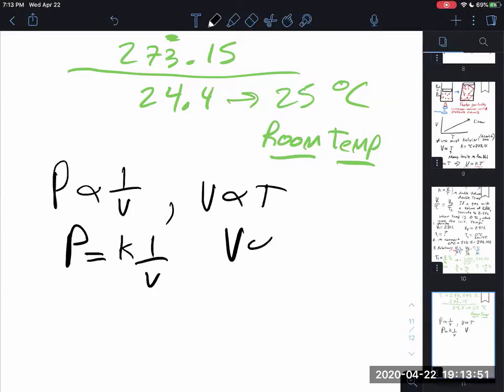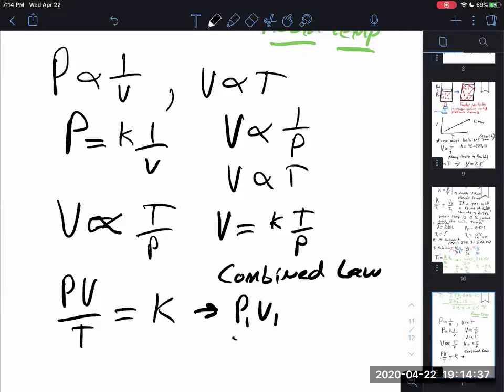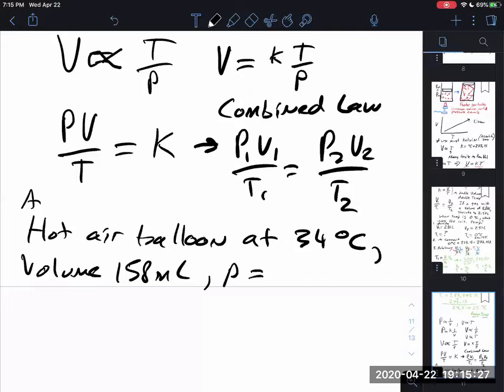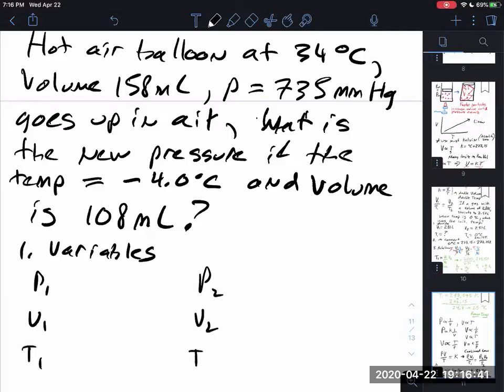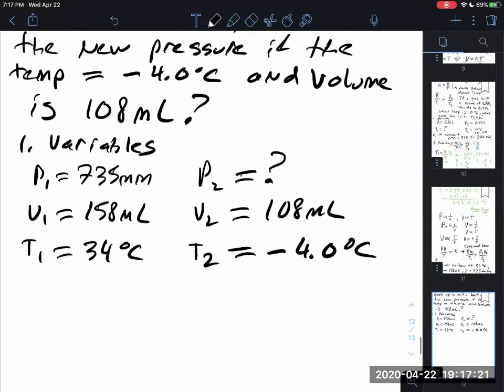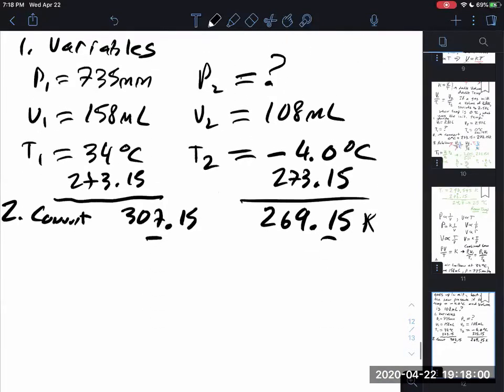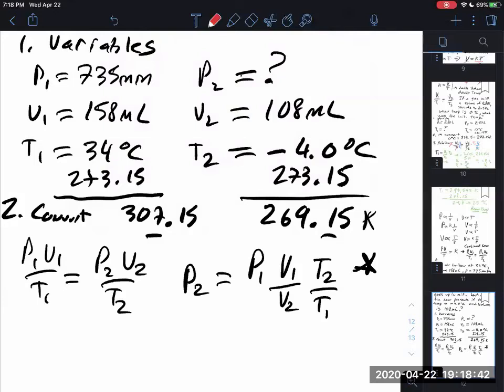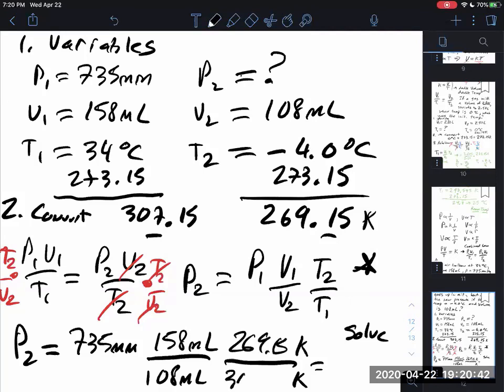Combined Gas Law